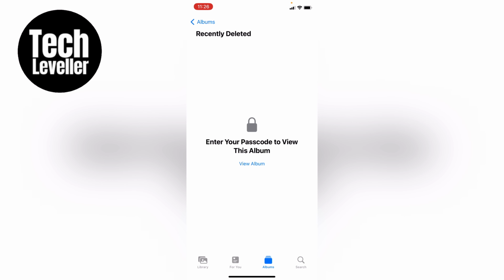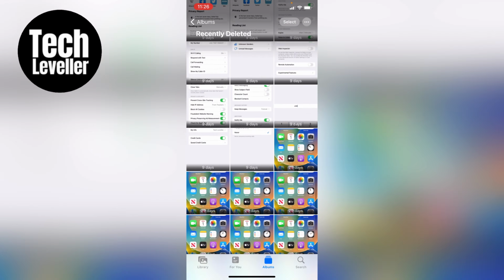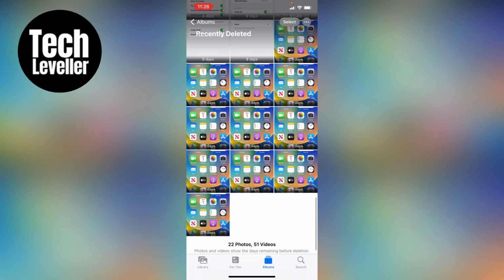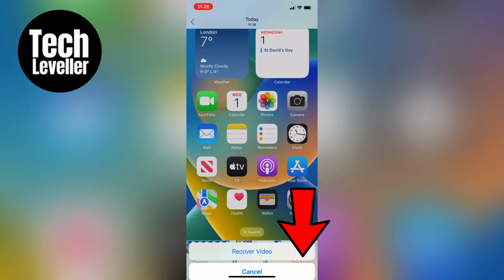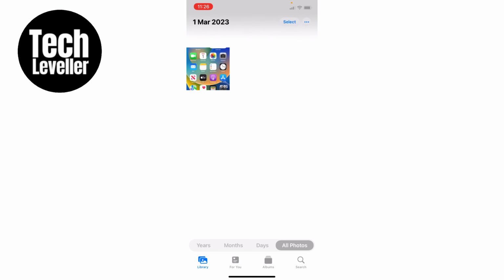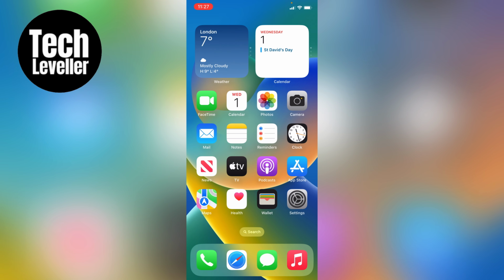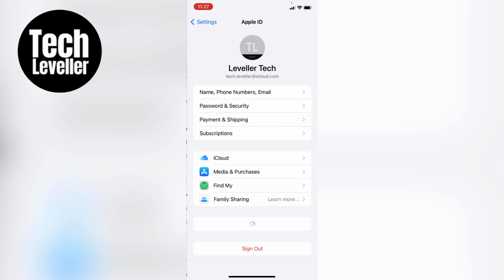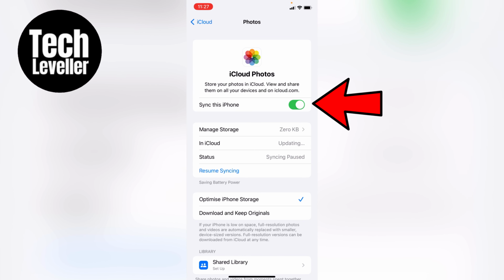Recover Deleted Videos On iPhone Without Backup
In todays quick iPhone guide video I'm going to show you How to Recover Deleted Videos On iPhone Without Backup.